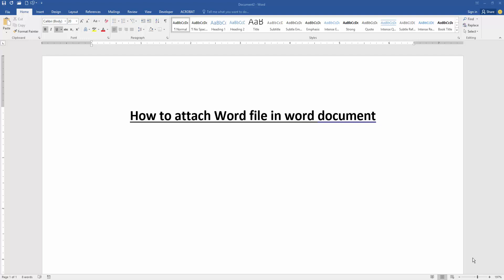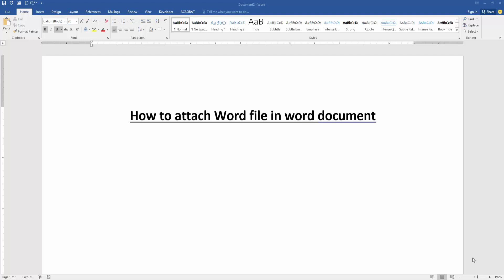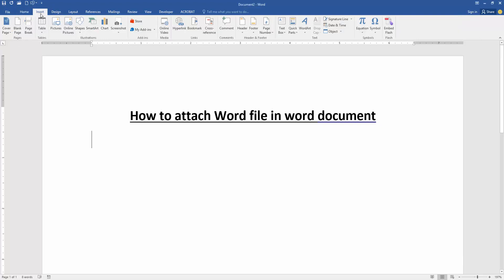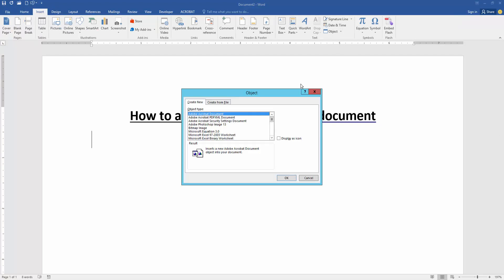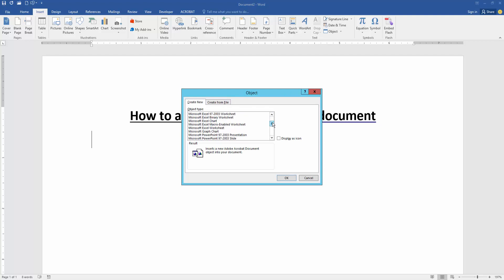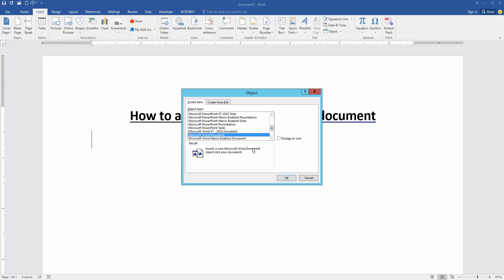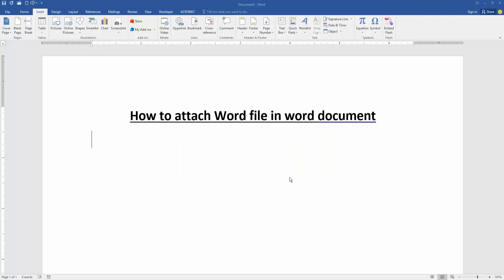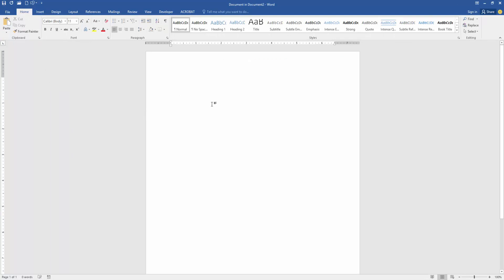How to attach Word file in word document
Assalamu Walaikum,
In this video I will show you, How to attach Word file in word document. Let's get started.